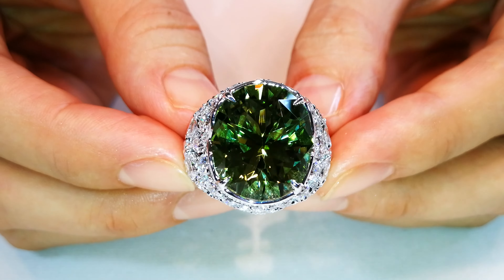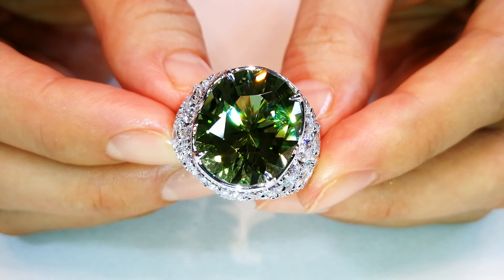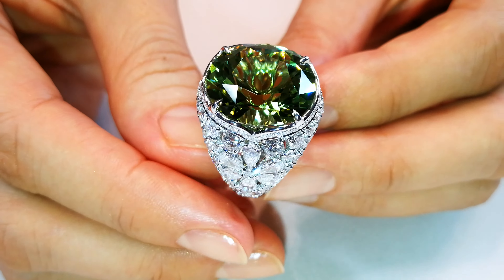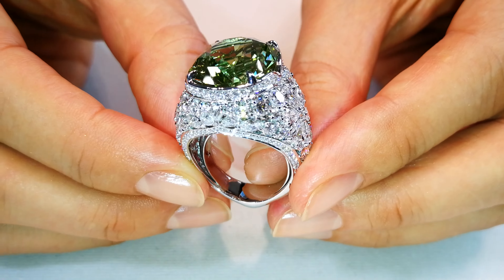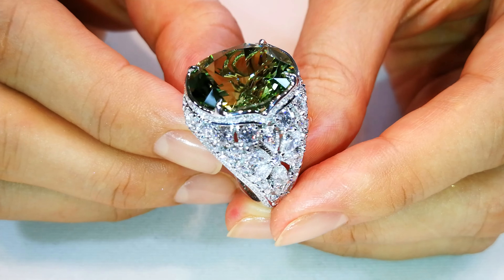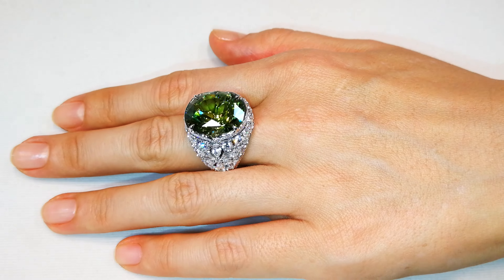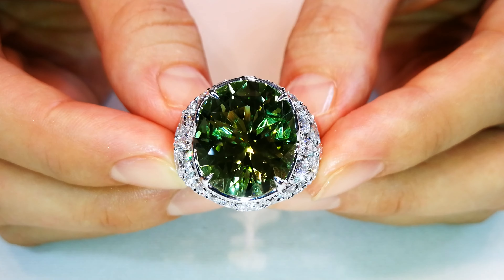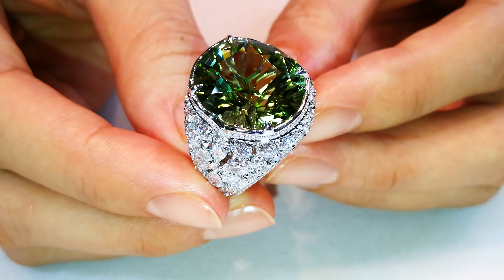Paraiba Tourmaline Ring 15.64 carats by Kat Florence